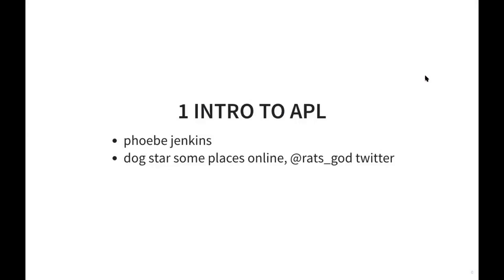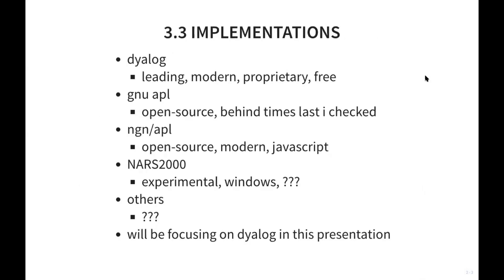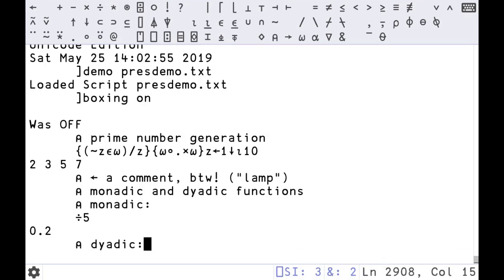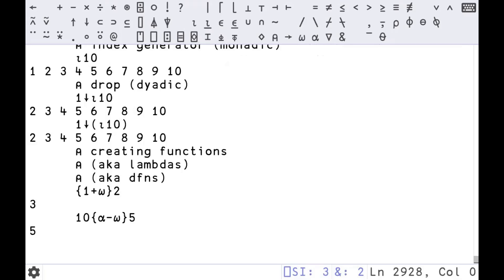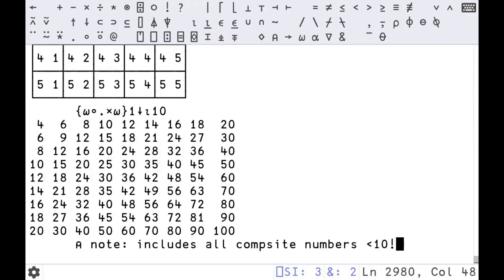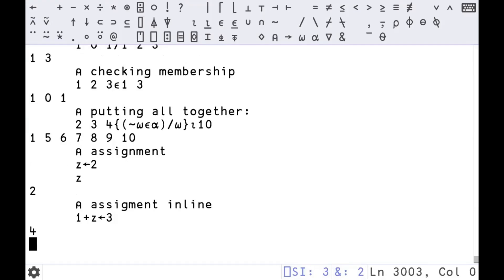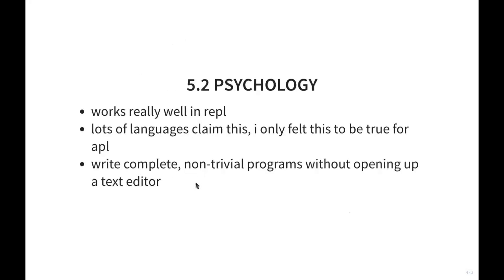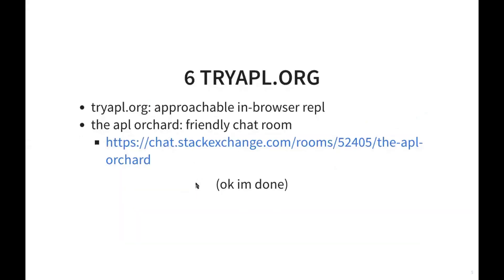EnthusiastiCon 2019 – An Introduction to APL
APL (which stands for “A Programming Language”) has been around for ages. It’s based on mathematical notation devised in 1957, and first implemented in 1962. Mostly known for its use of idiosyncratic, untypeable characters, it survives today holding together the infrastructure of large banks, among other tasks. It has some unique and fascinating features, and has spawned a family of similar languages. In “An Introduction to APL”, I hope to introduce you to this language, make an example less intimidating, and show you some of the surrounding, modern-day culture.

A talk at EnthusiastiCon 2019 by phoebe jenkins